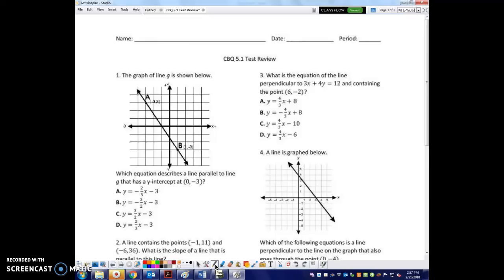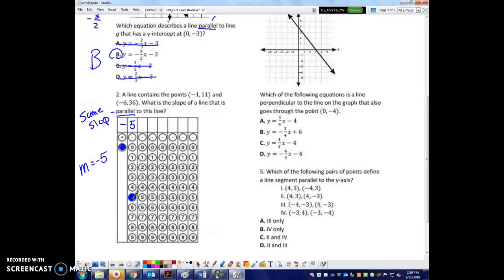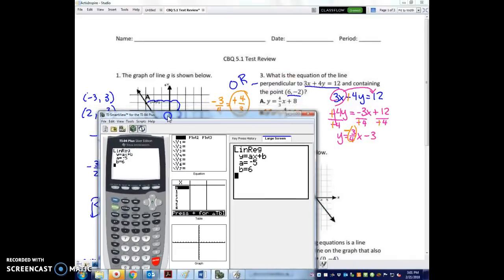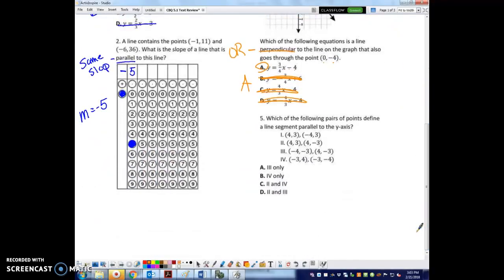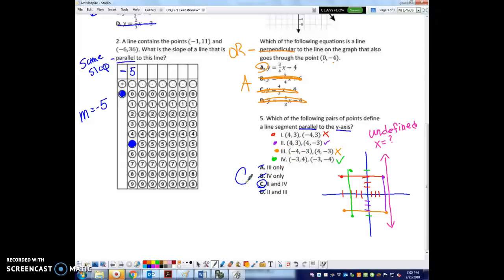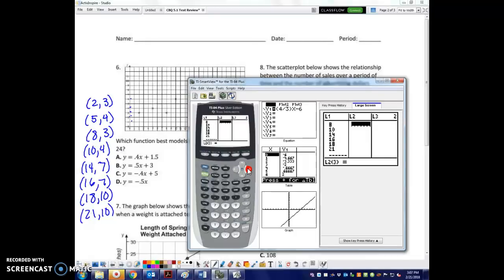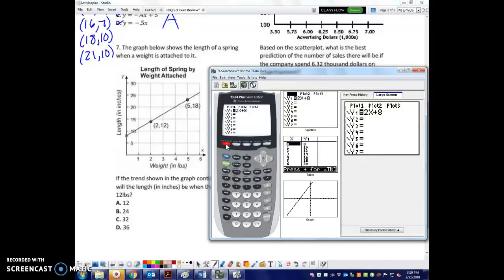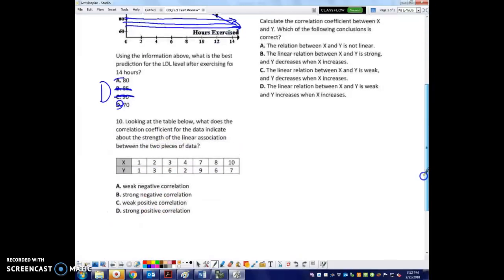CBQ 5.1 Test Review